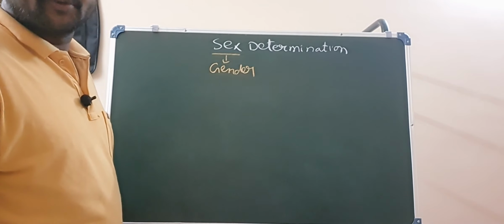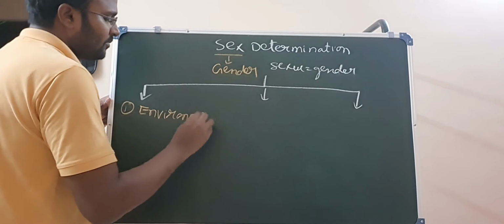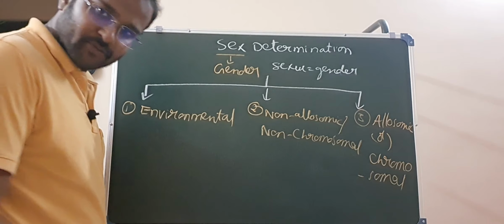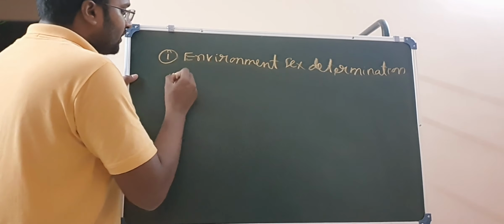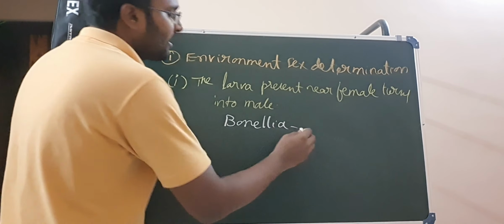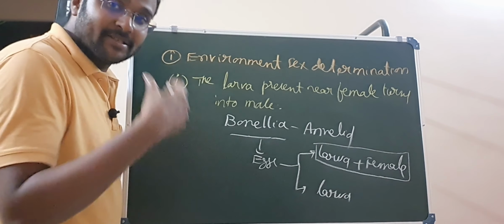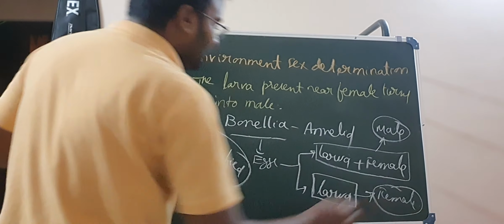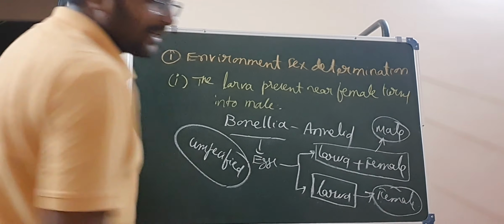Sex Determination part 1